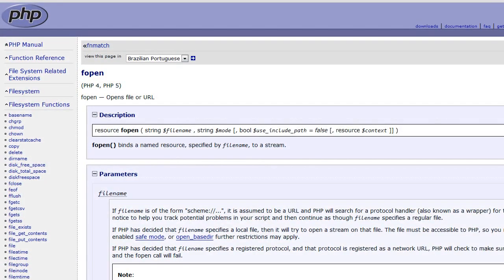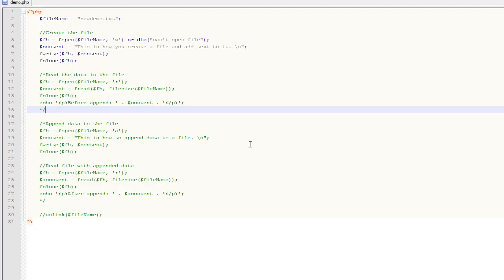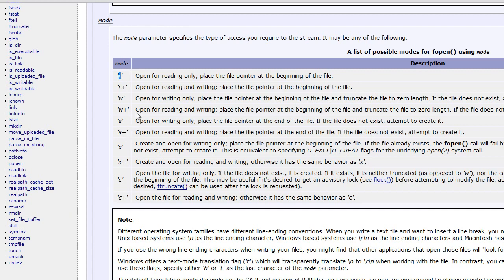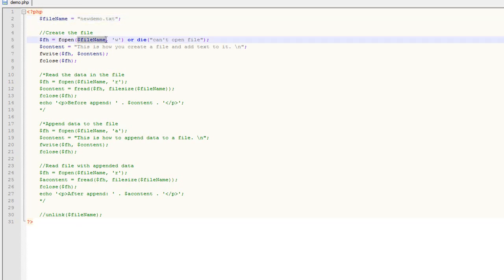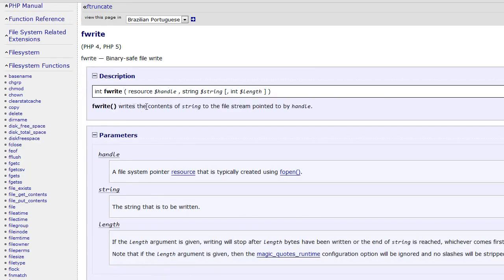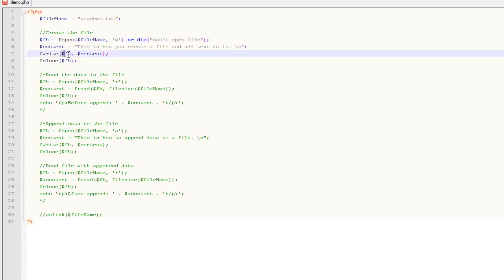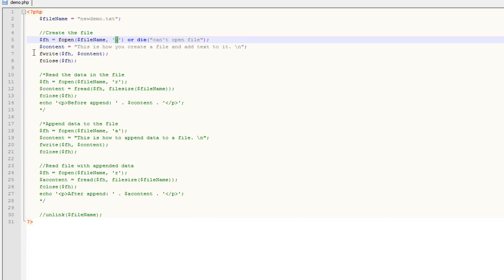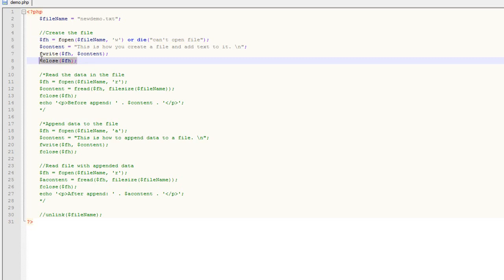How to Manipulate Files Using PHP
In this video, you'll learn how to create, read, update (etc) files using PHP.